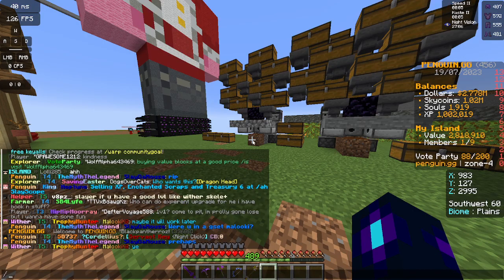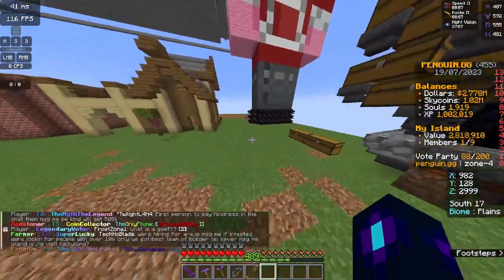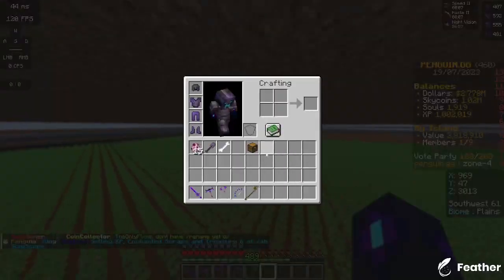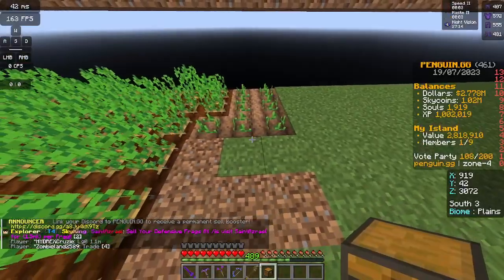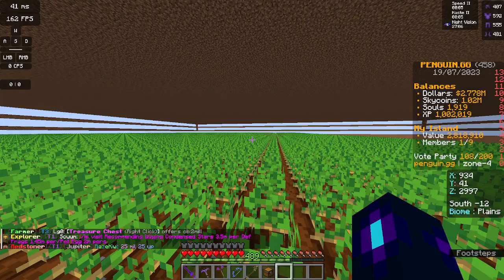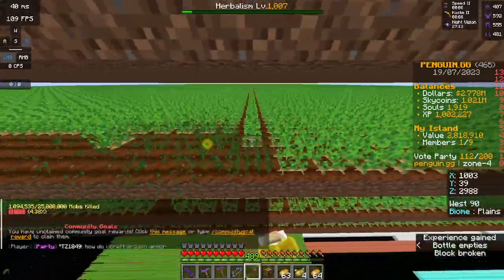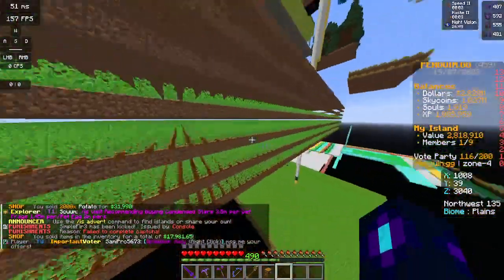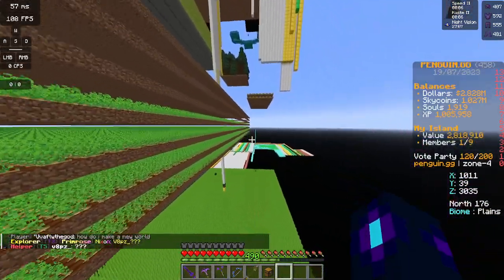ULTIMATE FARMING GUIDE | Penguin.gg | S4 Ep.5 | SB737's Minecraft Skyblock Server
In this video, I show you everything you need to know about farming on penguin.gg!
SB737's Minecraft Skyblock Server, Penguin.gg. Enjoy!
Visit my island! Do /is visit Pizza_lover5
Java IP: play.penguin.gg
Bedrock IP: bedrock.penguin.gg | Port 19132